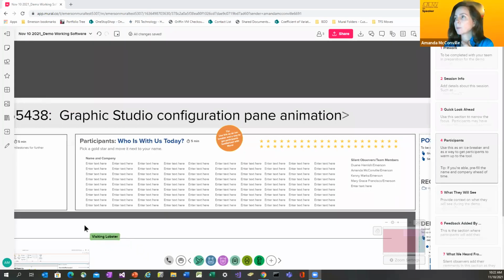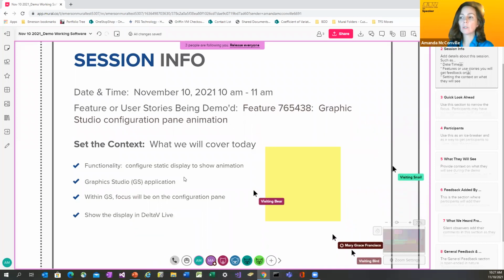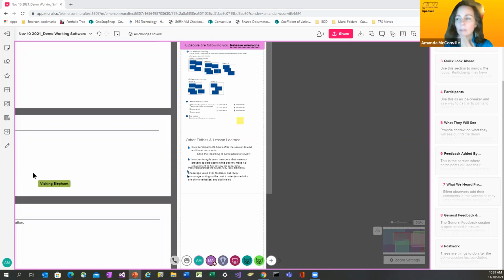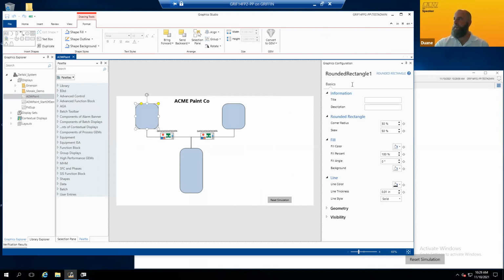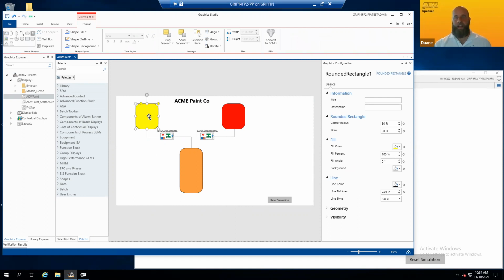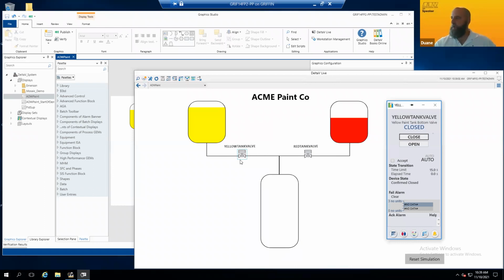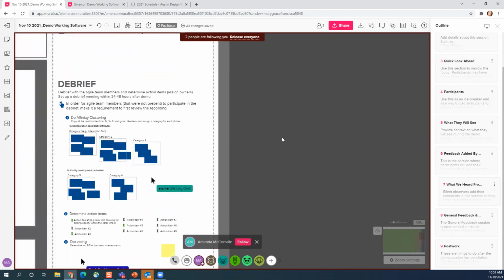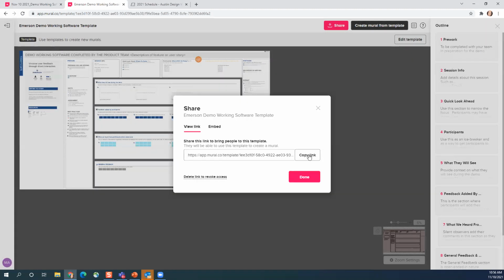ADW21: Infusing Customer Engagements Within Your Product Development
This event was originally presented at Austin Design Week 2021, November 8th - 12th.

Let's talk about the ways, tools and techniques for infusing and engaging your customers within your product development process. Beginning, middle and end, not just at the end.

*Unfortunately, this event recording started late. We still wanted you to be able to watch the event so we're sharing it anyway, but we do apologize for the confusion in the beginning!